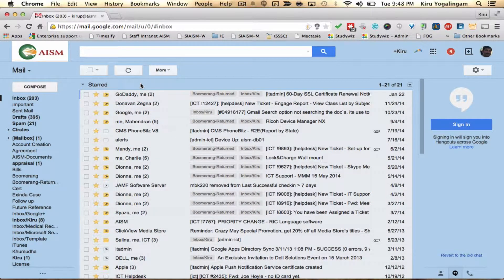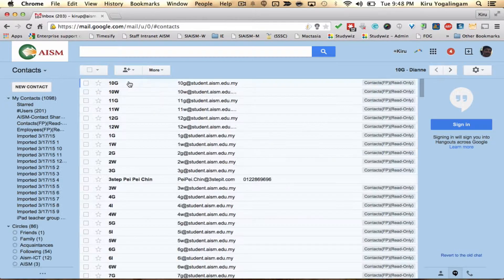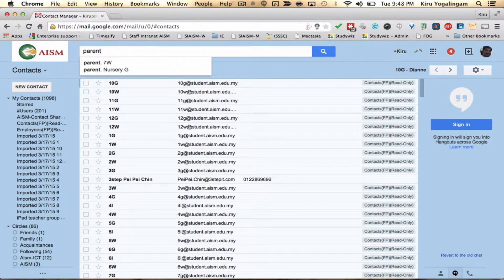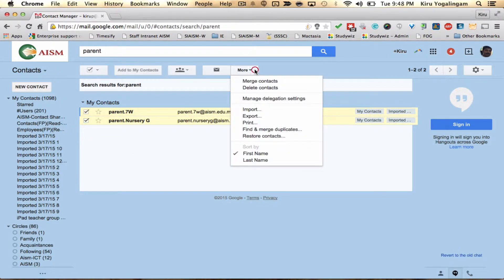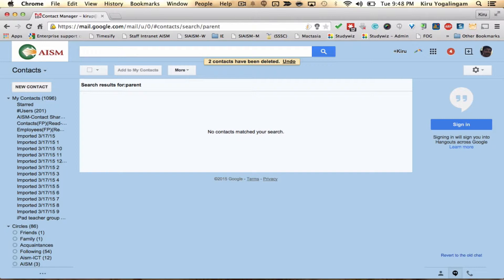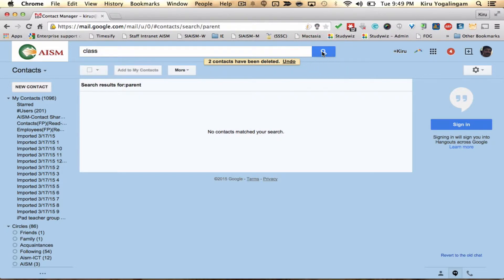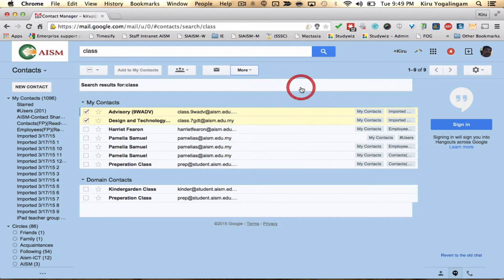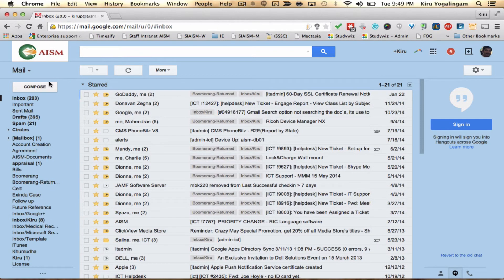Delete group email addresses from your contacts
Delete the old group email addresses from your contacts